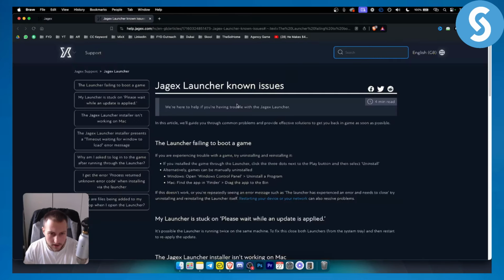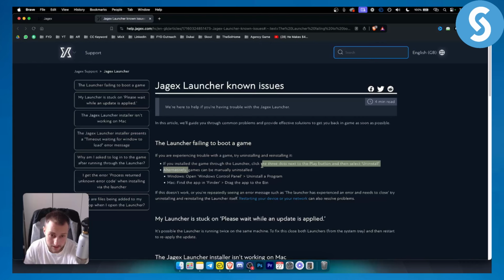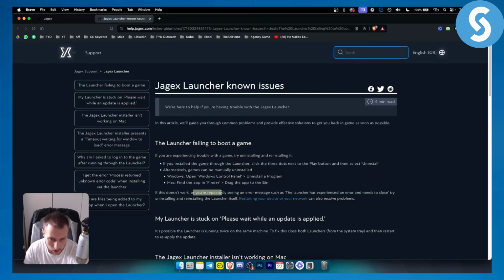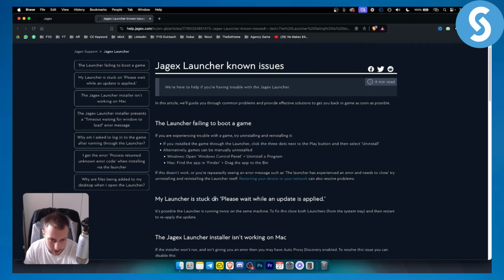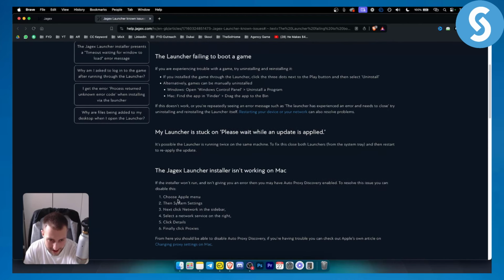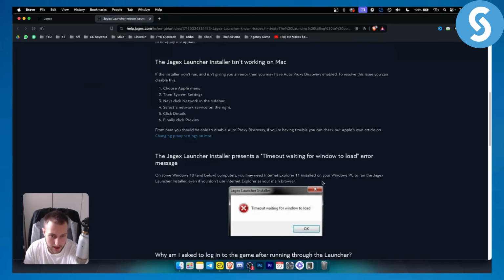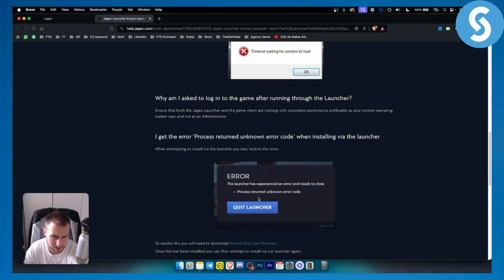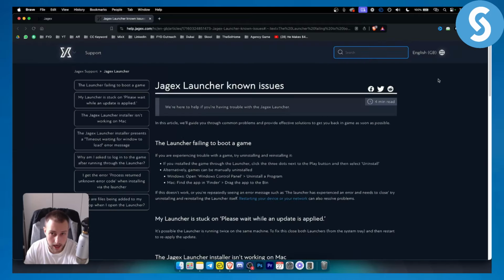Jagex Launcher Not Working - How to Fix Jagex Launcher (Tutorial)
Learn Jagex Launcher Not Working - How to Fix Jagex Launcher